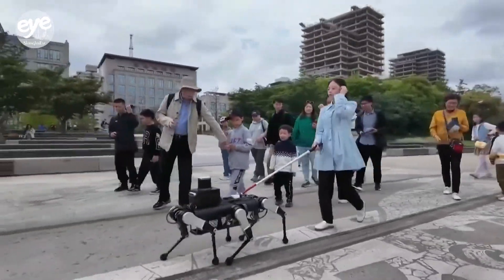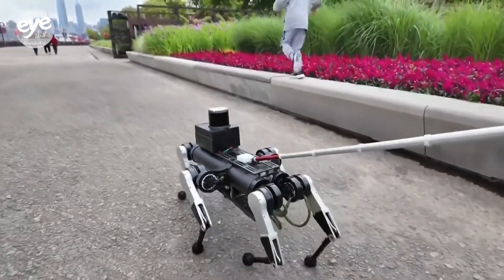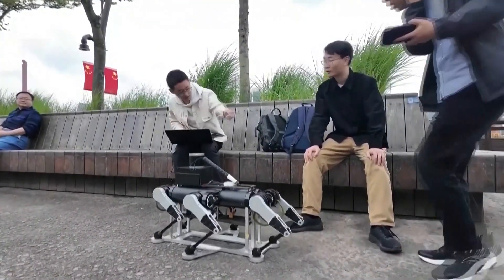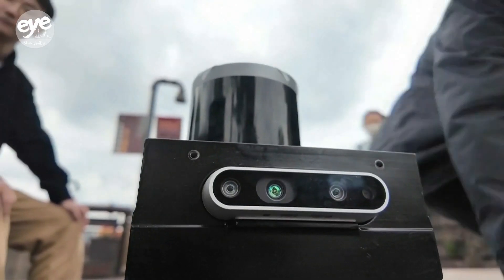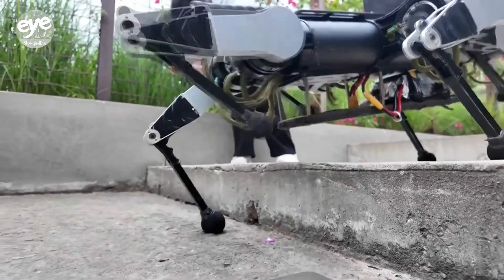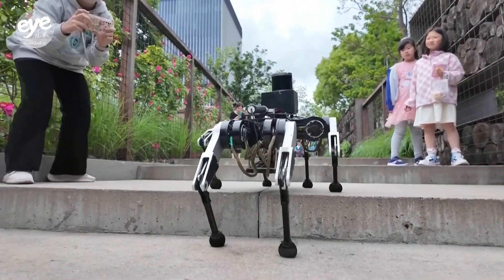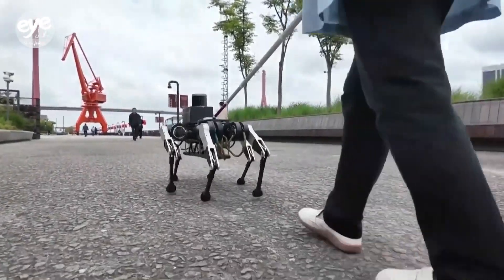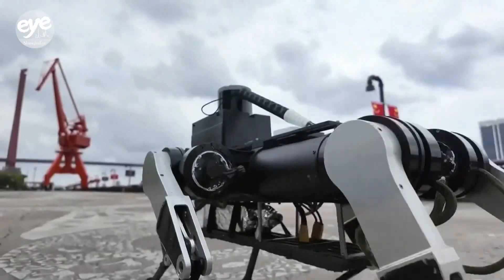Chinese scientists present robot guide dog for visually impaired at Shanghai park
In a park in Shanghai recently, a crowd has gathered to get a glimpse of a robot dog engaged in a demonstration with person who is blind.

The robot's engineers at Shanghai Jiaotong University say unlike other robotic guide dogs, theirs is more stable.

It is equipped with the sense of sight, sound, and touch and is programmed with adjustable speeds ranging from 0.6 to 0.8 meters per second.